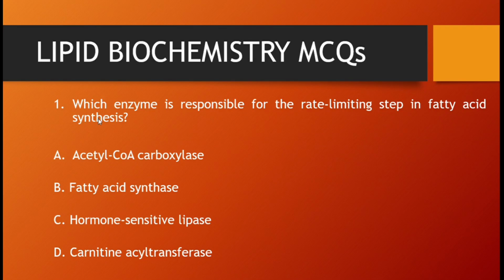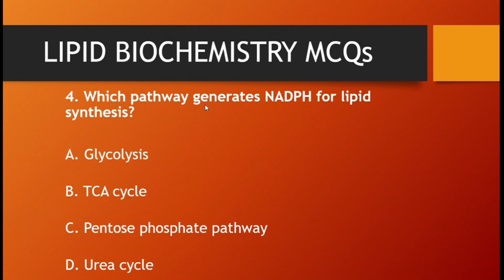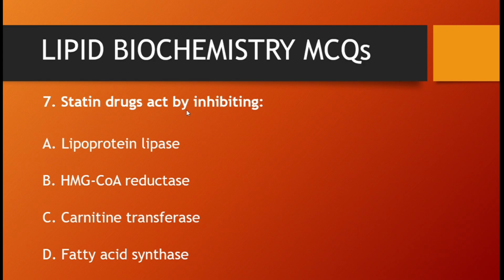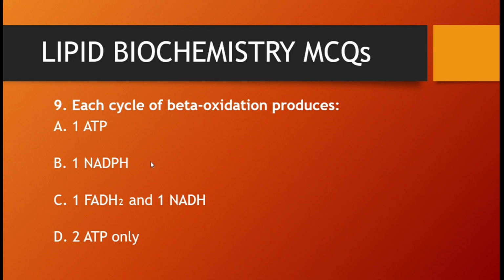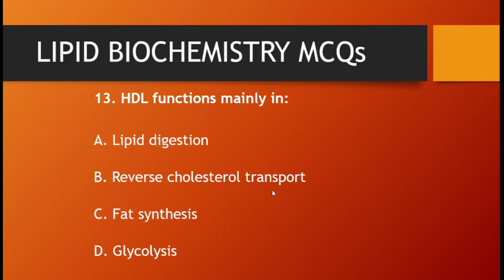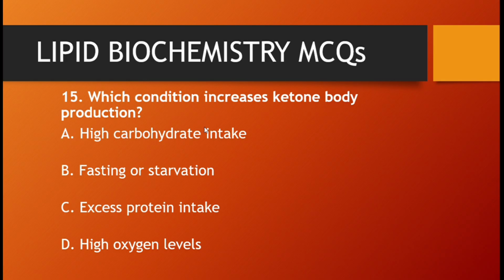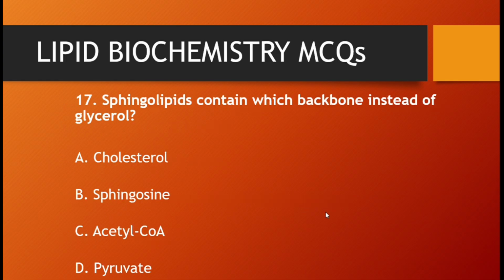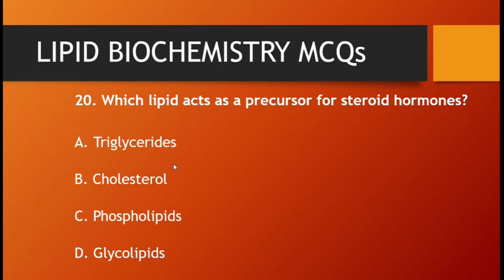Mastering Biochemistry: Lipid Biochemistry MCQ // Episode 5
LIPID BIOCHEMISTRY MCQs (20 QUESTIONS + ANSWERS) | Master Lipids FAST!

Are you preparing for JAMB, Post UTME, MBBS, Nursing, Medical Lab Science, or Biochemistry exams? Then this video is a MUST-WATCH! 🎯

In this power-packed tutorial, we tackle 20 high-yield MCQs on Lipid Biochemistry, designed to help you understand, revise, and test yourself like a pro. Whether you're a beginner or revising for finals, this video will sharpen your knowledge and boost your confidence 💯

🎓 WHAT YOU WILL LEARN IN THIS VIDEO:
✔️ Definition and properties of lipids
✔️ Classification of lipids (simple, compound, derived)
✔️ Fatty acids (saturated vs unsaturated, essential fatty acids)
✔️ Triglycerides and phospholipids
✔️ Cholesterol and steroids
✔️ Lipoproteins (HDL, LDL, VLDL explained clearly)
✔️ Beta-oxidation of fatty acids
✔️ Ketone bodies and their functions
✔️ Biological importance of lipids
✔️ Energy yield of lipids (why fats give 9 kcal/g)

📚 WHY THIS VIDEO IS IMPORTANT:
✅ Covers **exam-focused questions** frequently asked in tests
✅ Helps you practice and self-assess instantly
✅ Clear explanations to help you avoid common mistakes

💡 PRO TIP:
Pause the video before each answer and try solving the question yourself—this is the fastest way to improve retention and exam performance! 🧠⚡

👉 Enzymology MCQs
👉 Carbohydrates MCQs
👉 Nucleic Acids MCQs

🔥 Stay consistent, keep practicing, and you’ll master Biochemistry in no time!
Let’s get that A! 💪📚